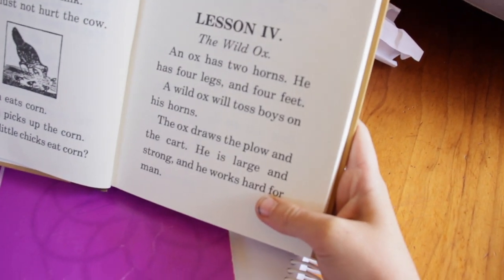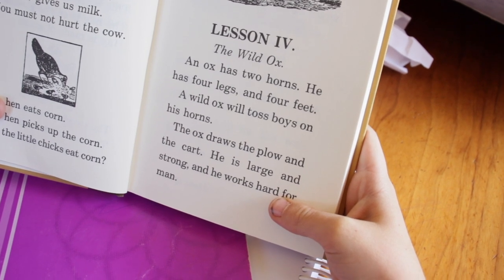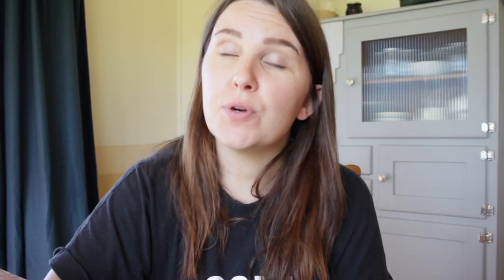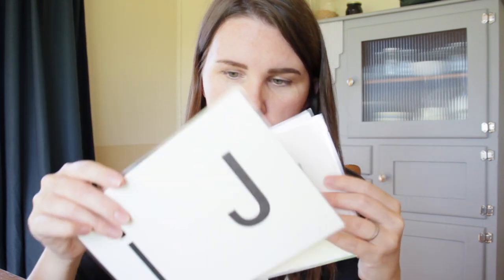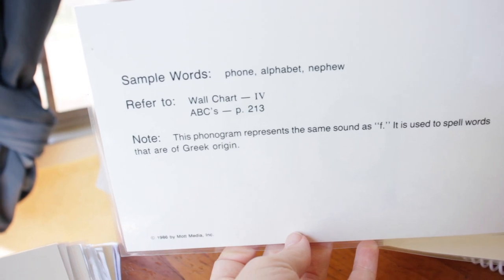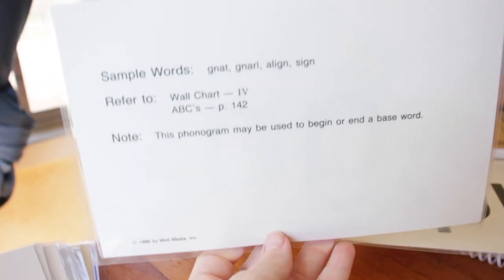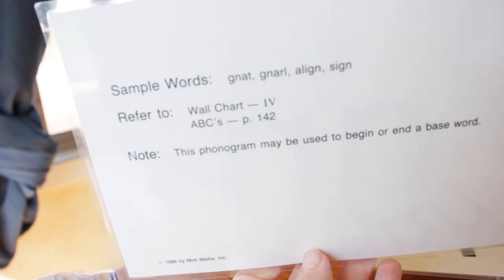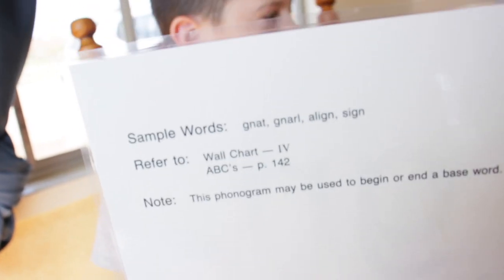Minimalist homeschool curriculum/what I use as a second Gen homeschooler to primary students.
See what is inside my homeschool basket, minimal, functional and practical homeschool curriculum, based on effective core learning, easy to use and adaptive to different learning styles.

My previous Video on why I choose minimalist homeschooling as a second generation homeschooler and the mindsets to succeed.